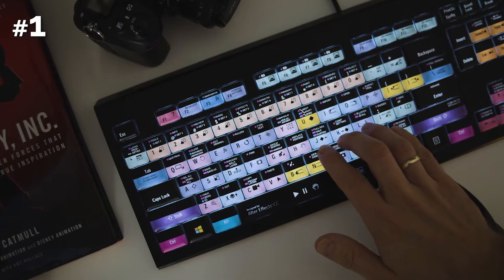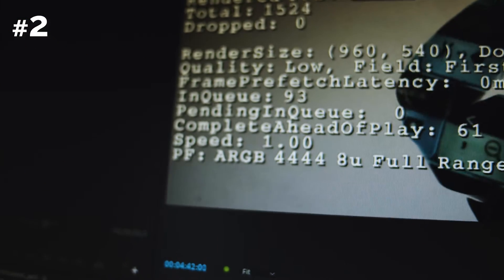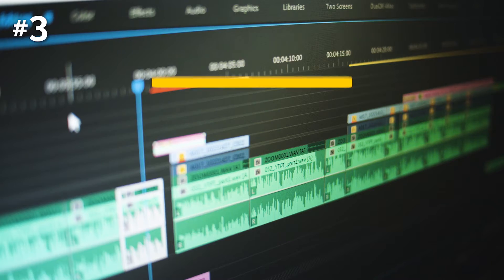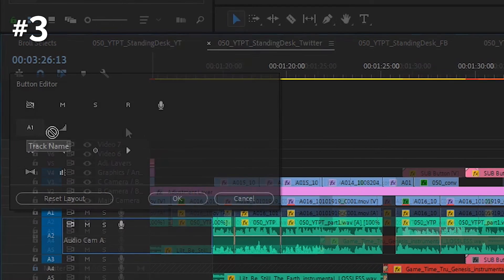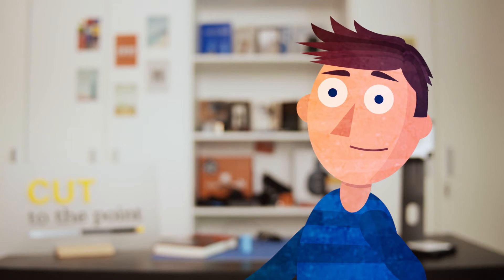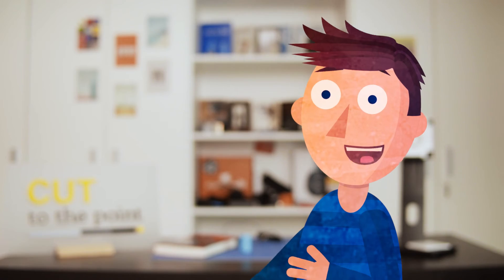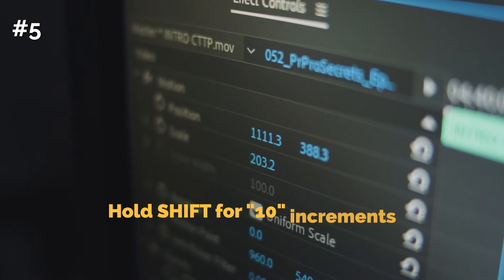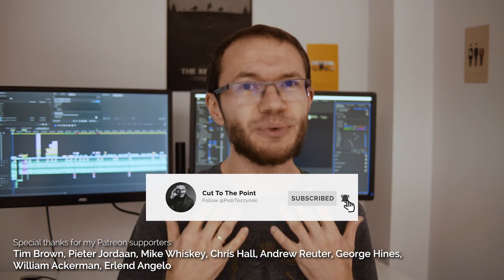REAL Premiere Pro SECRETS (episode 1)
This is the first episode where I show rarely known tips and tricks in Premiere Pro. Depending on how it performs I have at least 15 secrets more waiting to be revealed. So if you liked the video, give me some kind of signal. Like/comment/share will do the job :) Let me know how many out of these 5 you knew about already. If you knew all of them, you must be a power user and I'm so stoked to have you here! And if you didn't know any, I'm glad I could teach you something :) It's the next step to becoming a power user yourself.